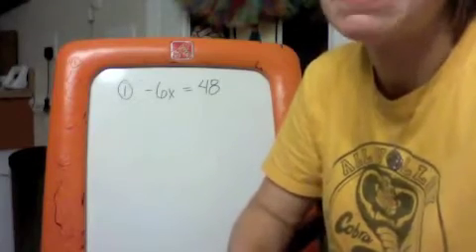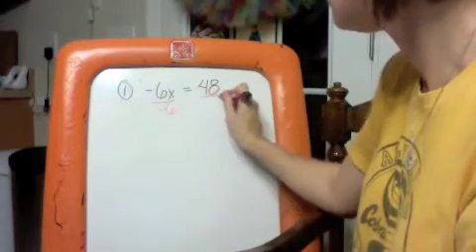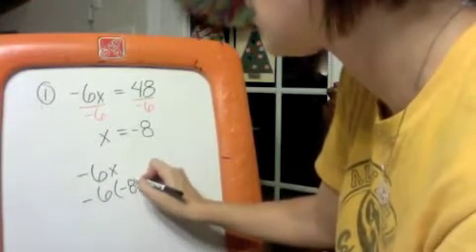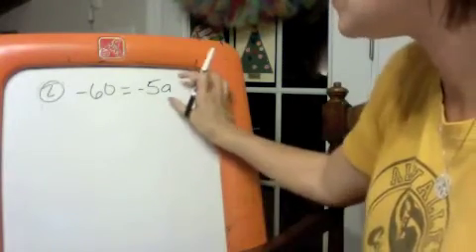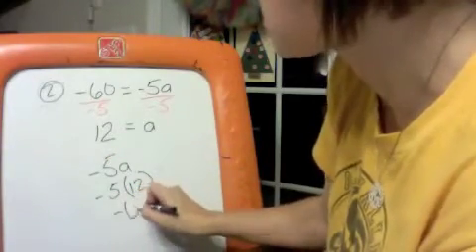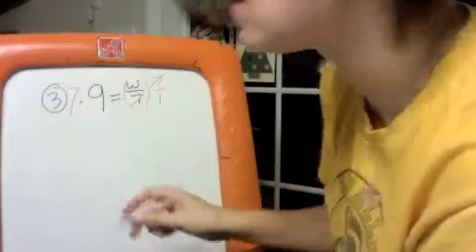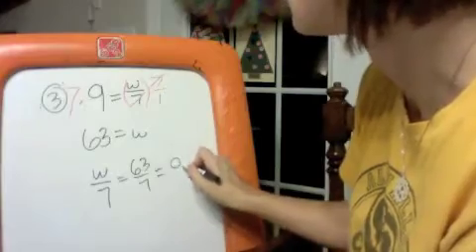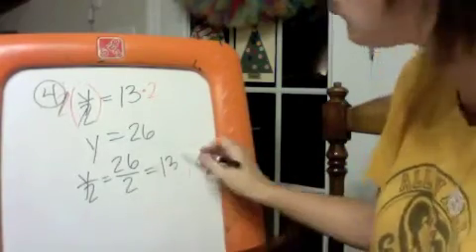Solving Equations Using Multiplication or Division Part 2